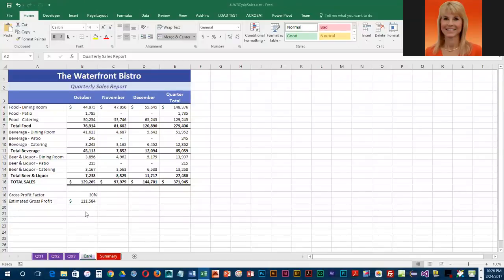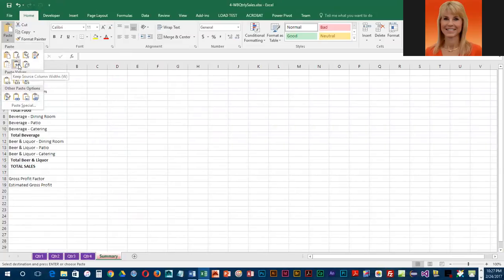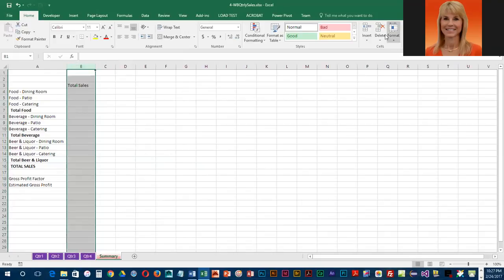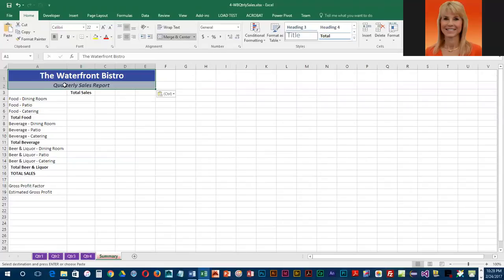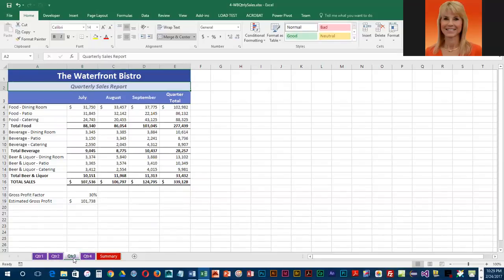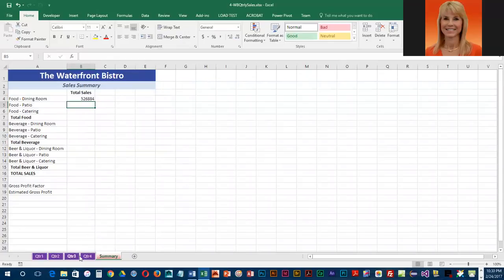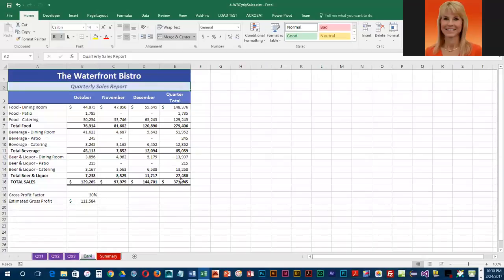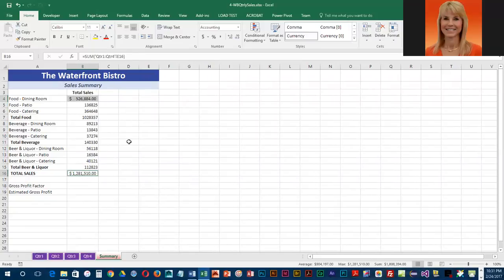Activity 4 3 Using 3 D References